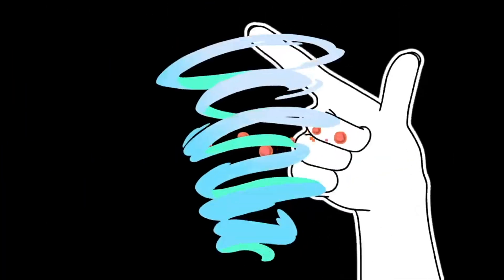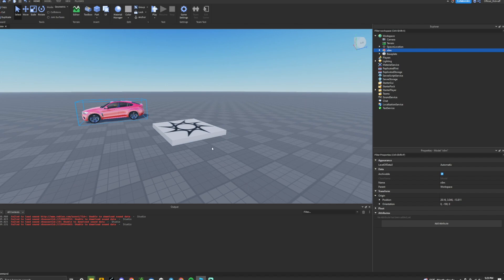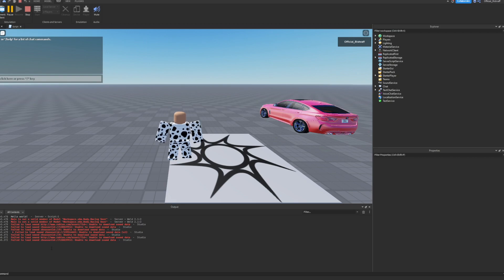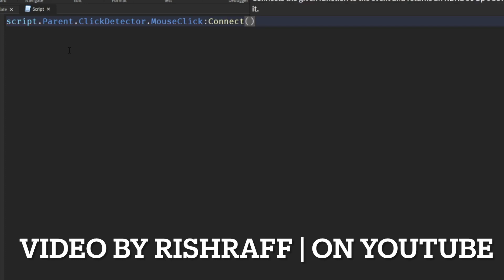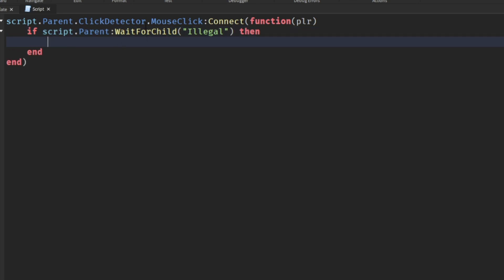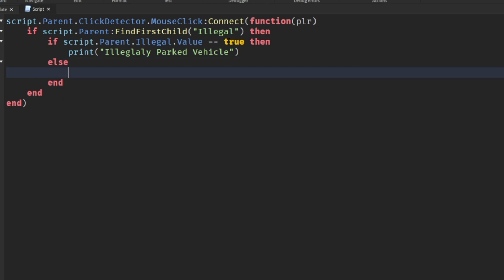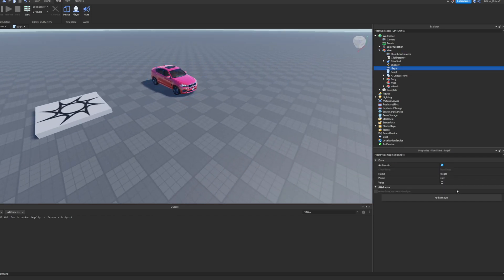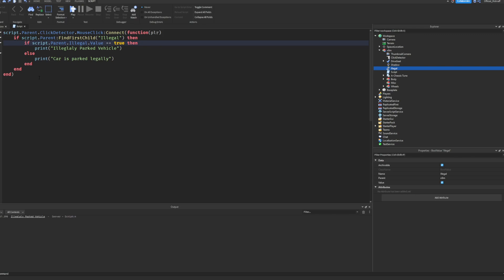Illegally Parked Vehicles | Roblox Scripting Tutorial